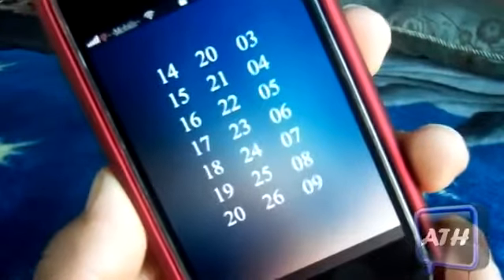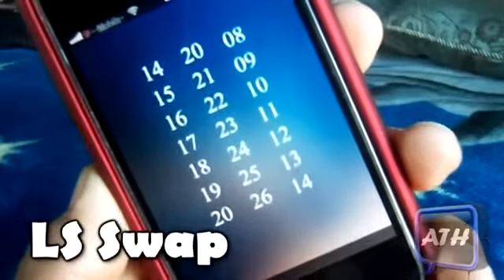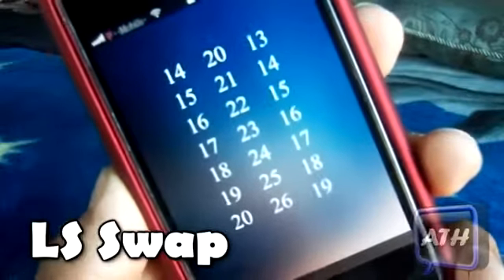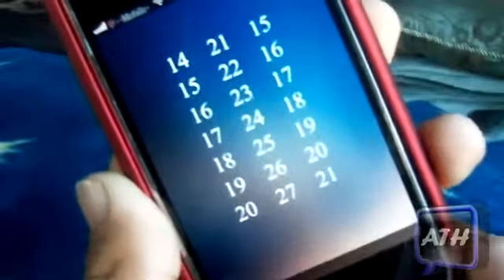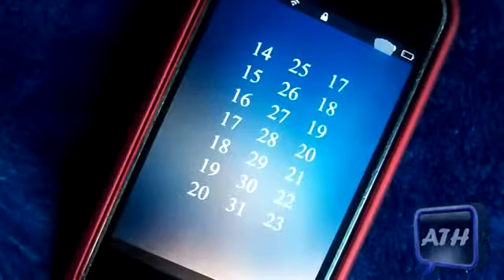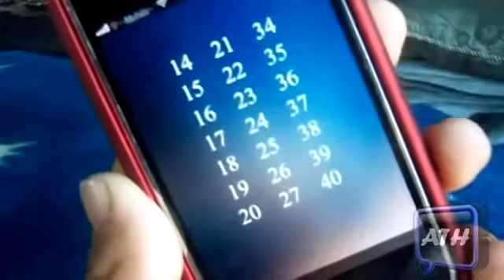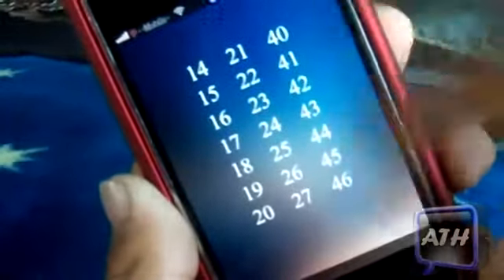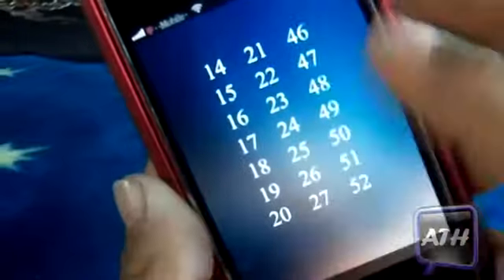A Fantastic Lockscreen Theme For iOS 3- LS Swap (Never Seen Before Theme) November 201135